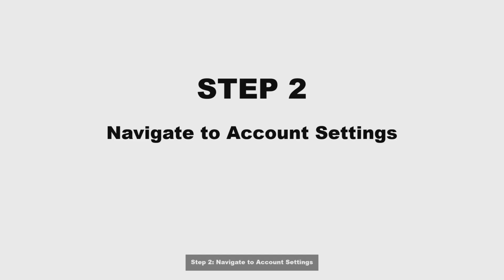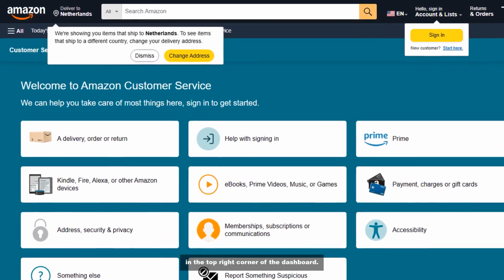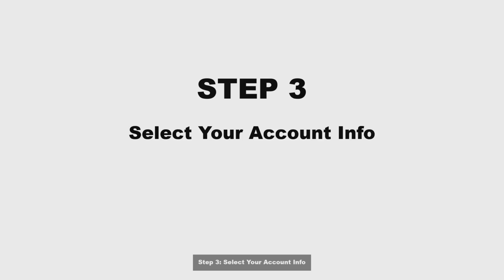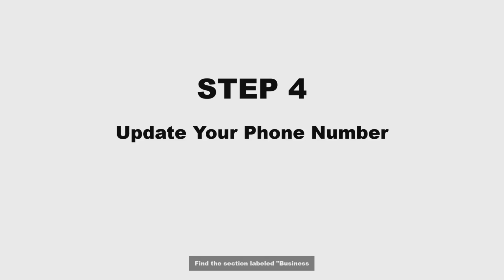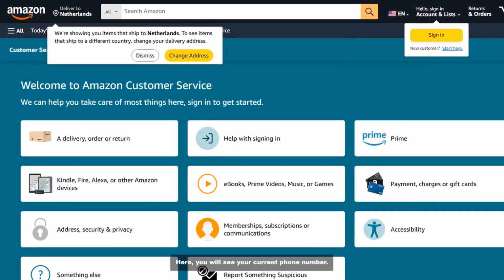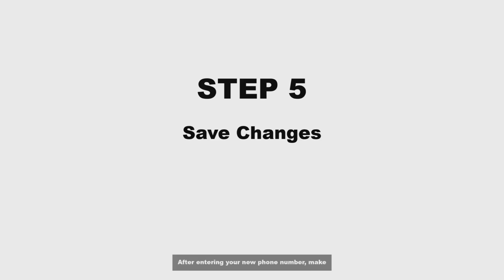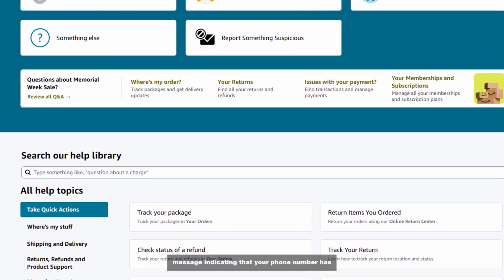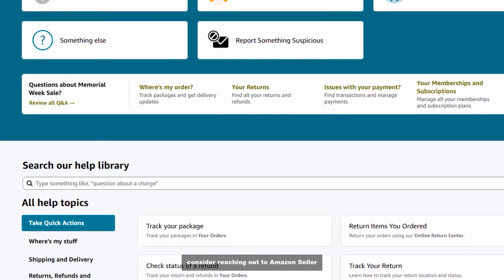How To Change Your Phone Number On Amazon Seller 2026 (STEP BY STEP)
In this video, we will show you how to change your phone number on Amazon Seller 2026 (STEP BY STEP).